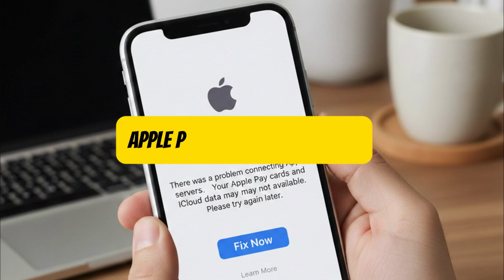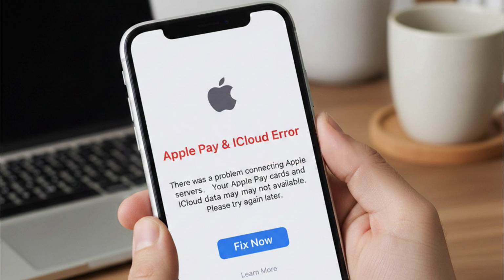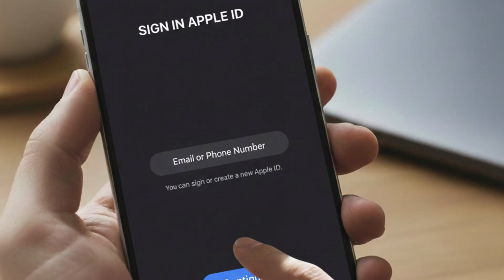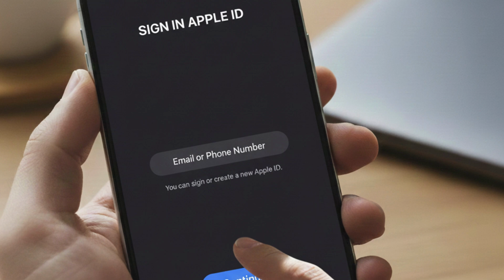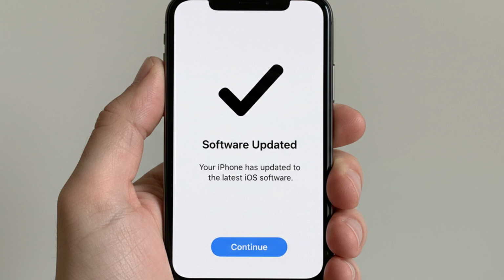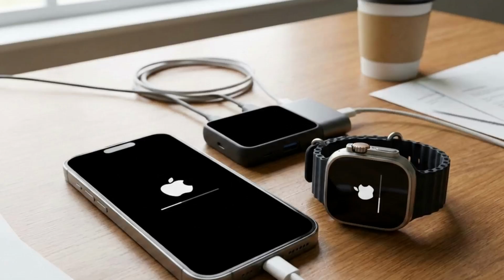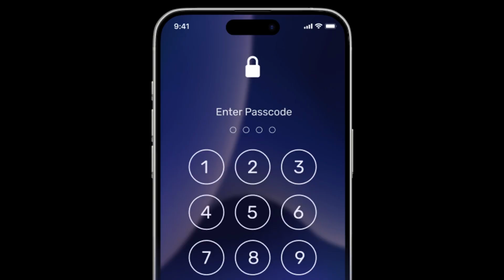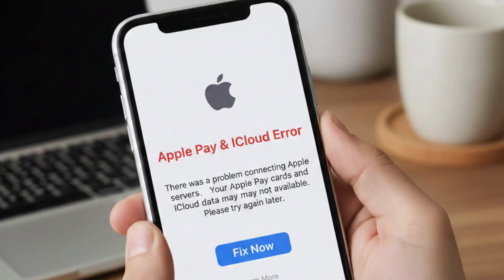Apple Pay iCloud Error 📱 Fix Sync Issues And Restore Secure Payments Instantly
Confused about Apple Pay iCloud Error? In this quick video, I’ll show you exactly how to fix, set up, or understand it—fast and beginner-friendly. Learn why Apple Pay may stop working due to iCloud problems and how to restore syncing so your cards, payments, and settings work smoothly again.

✅ What You’ll Learn / Fix:
💳 Why Apple Pay fails due to iCloud errors
⚙️ How to check iCloud, Wallet, and device settings
📲 Steps to fix syncing issues blocking Apple Pay
🔄 How to prevent future iCloud-related payment errors
💡 Bonus tip to keep Wallet data syncing correctly

✅ Timestamps:
⏱️ 0:00 Intro
📶 0:25 Why Apple Pay Shows iCloud Error
🧩 1:05 Check iCloud And Wallet Sync Settings
⚙️ 1:50 Fix iCloud Sync Issues Blocking Apple Pay
📲 2:35 Re-Add Cards And Test Payments
💡 3:15 Bonus Tip For Preventing Sync Failures
✅ 4:00 Wrap-up

✅ Why Watch This Video:
🔧 Quickly fix Apple Pay when iCloud stops syncing
📶 Understand how iCloud affects Wallet and payments
🚀 Simple, beginner-friendly steps that solve the issue

✅ Who This Helps:
📱 iPhone and Apple Watch users with iCloud-related Apple Pay problems
💳 Shoppers unable to add cards or complete payments
🏠 Anyone whose Apple Pay stopped working after a sync issue
💼 Users restoring reliable and secure Apple Pay access

💬 Comment if this fixed your iCloud error
📢 Follow for more fast mobile payment and tech fixes